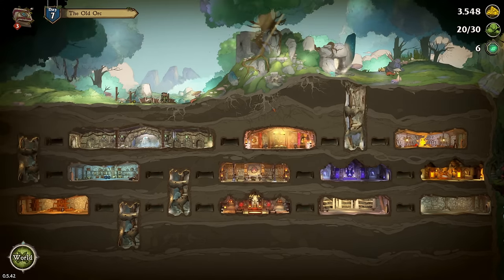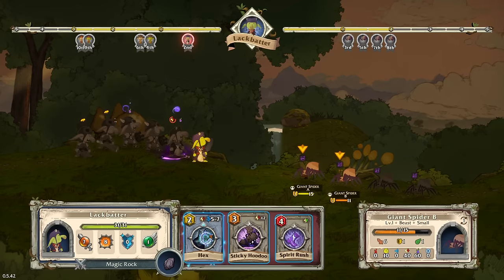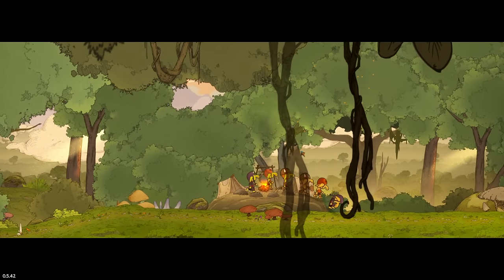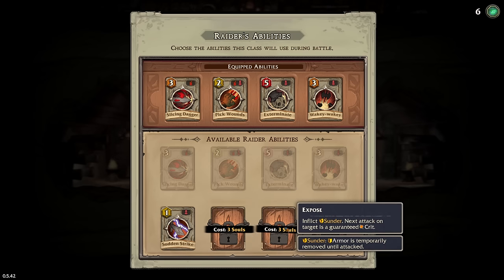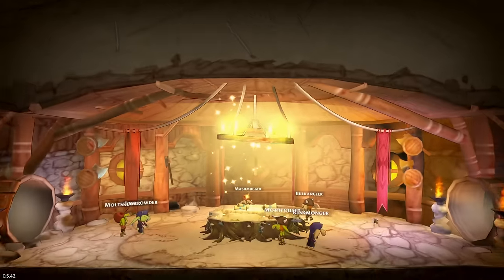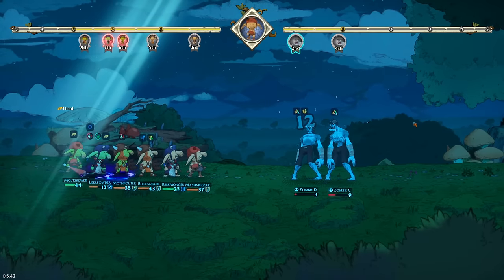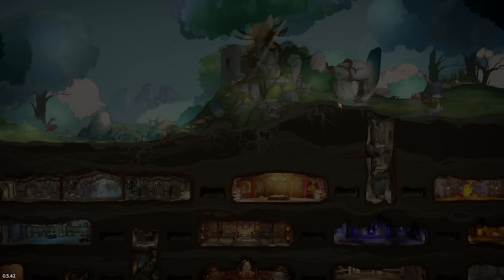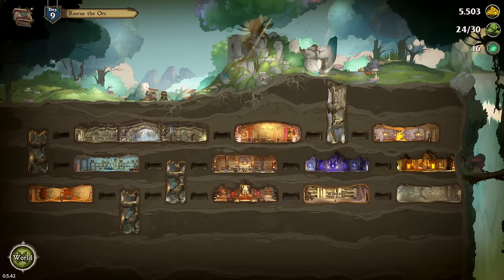Goblin Children vs. The Undead Army!! | Roguelite RPG | Goblin Stone | 5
Overadventuring has wiped out 90% of the goblins in the wild. Lead these goblins in a desperate struggle to reverse their fate through this turn-based RPG crafted in charming hand-drawn 2D style.